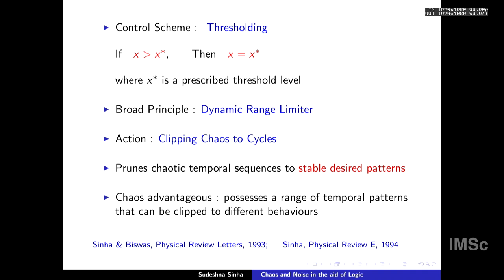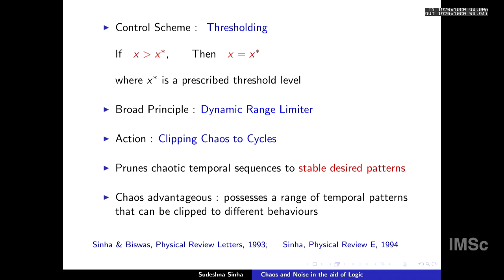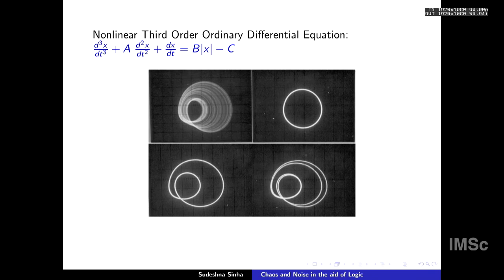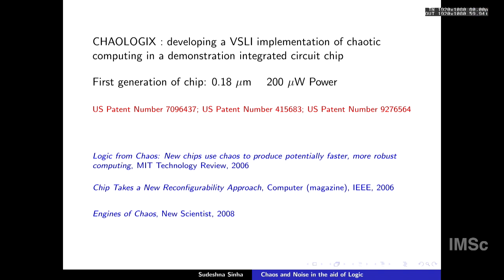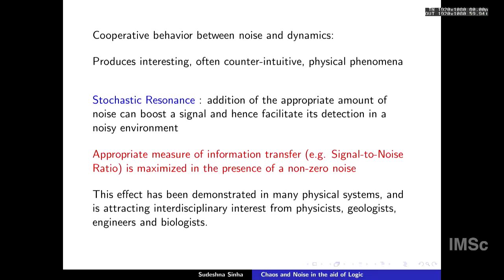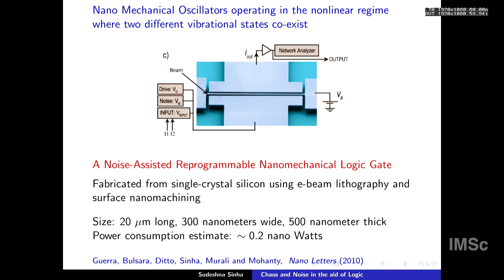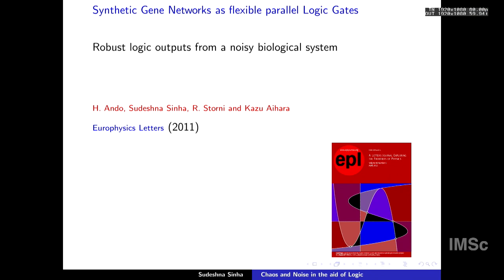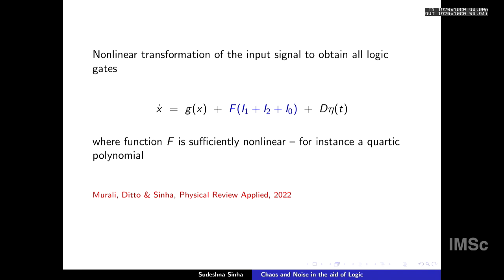Chaos and Noise in the aid of Logic by Prof. Sudeshna Sinha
We discuss how understanding the nature of chaotic dynamics allows us to manipulate these complex systems, and such a controlled chaotic system can then serve as a versatile pattern generator that can be used for a range of applications. Specifically we will discuss the application of chaos to the design of reconfigurable logic gates. Further we indicate how one can exploit the interplay of nonlinearity and noise to obtain more consistent and robust logic operations. We also suggest how these concepts may be applied to systems ranging from electronic circuits and synthetic genetic circuits to nanomechanical oscillators.